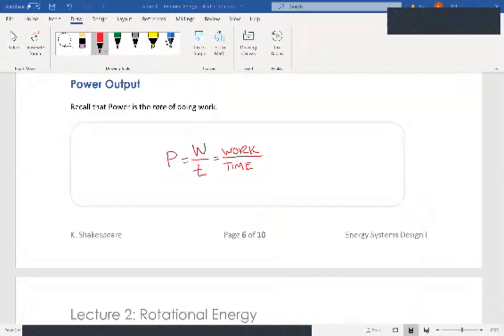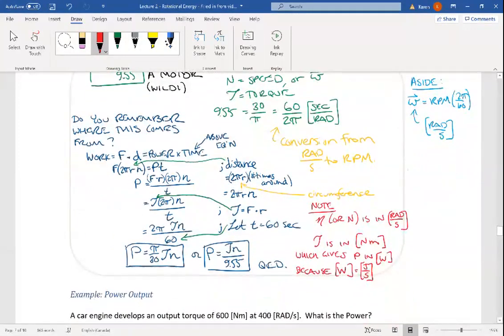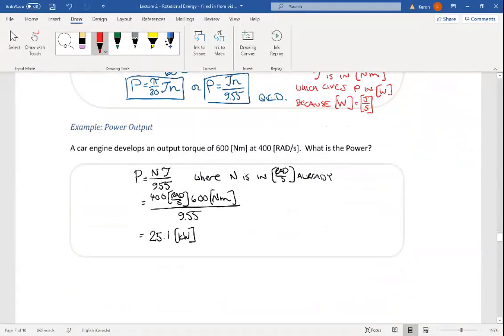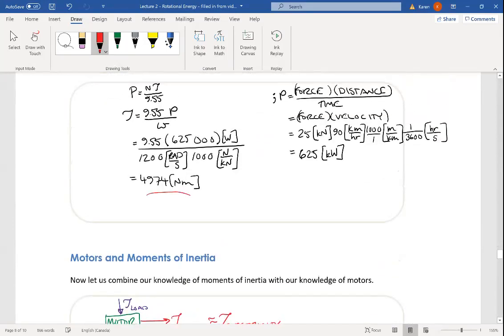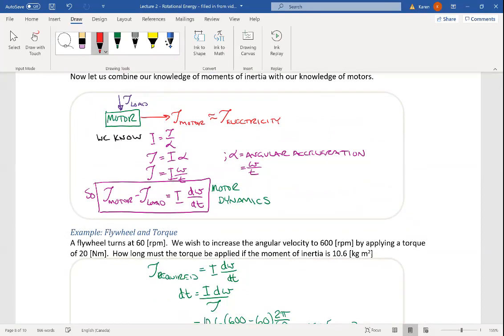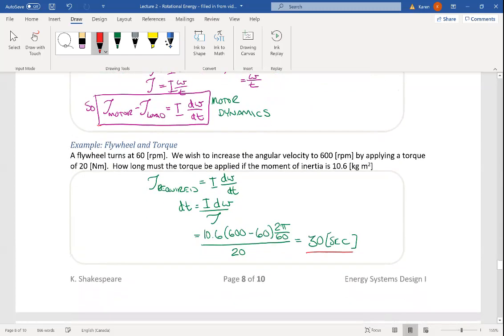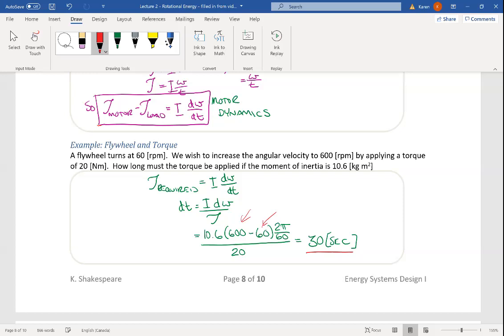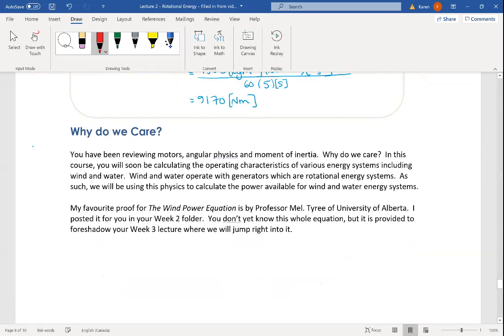Motors and Moment of Inertia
Essential concepts of torque and moment of inertia, focusing on their application in motor calculations. This tutorial is perfect for engineering students who want to strengthen their understanding of these fundamental principles in mechanical and electrical engineering.

We start by defining torque, which is a measure of the rotational force applied to an object. Using hand-written math, we walk through the formulas and calculations needed to determine torque in various scenarios, ensuring you grasp both the theory and practical application.

Next, we explore the moment of inertia, a property that quantifies an object's resistance to changes in its rotational motion. We'll cover the key equations and demonstrate how to calculate the moment of inertia for different shapes and mass distributions.

This will quickly and easily explain how to calculate torque and moment of inertia, which are crucial for designing and analyzing motor systems.